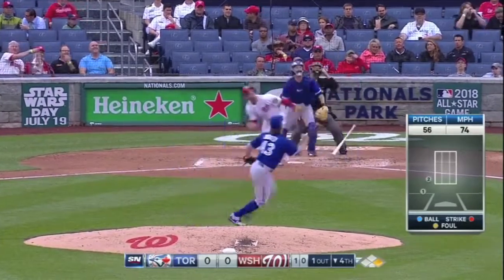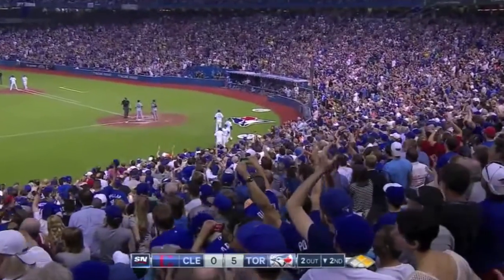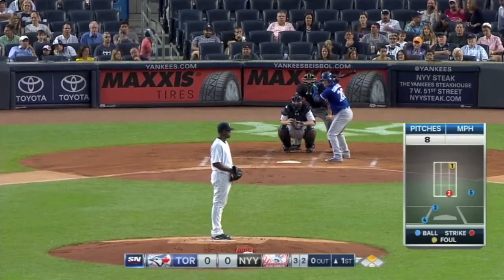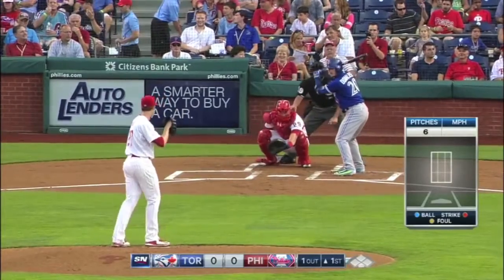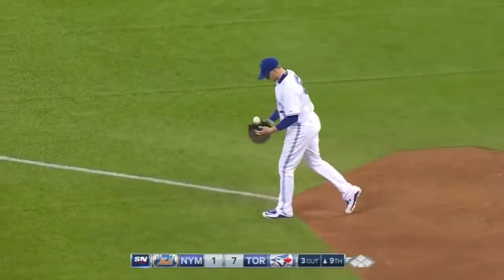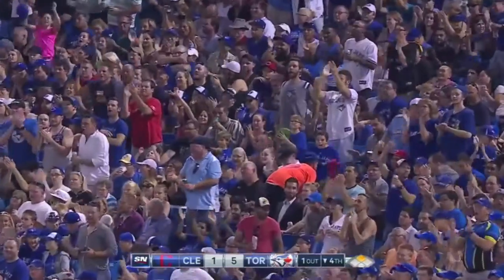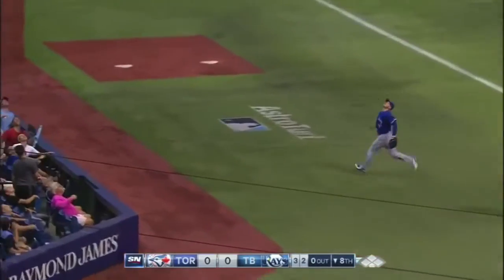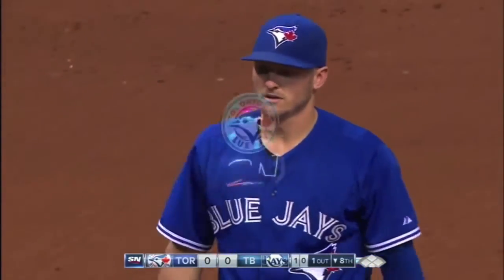Josh Donaldson 2015 AL MVP Highlights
In 2015 Donaldson batted .297 with 41 HRs and 123 RBIs, leading the high powered Blue Jays offense to a deep playoff run. The AL MVP is continuing to improve and is one of the leagues most dangerous hitters.